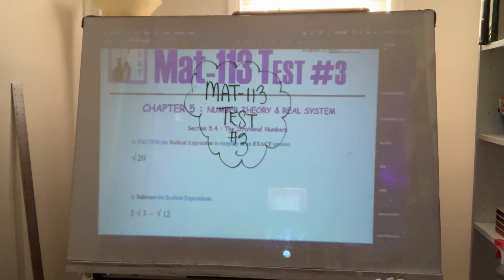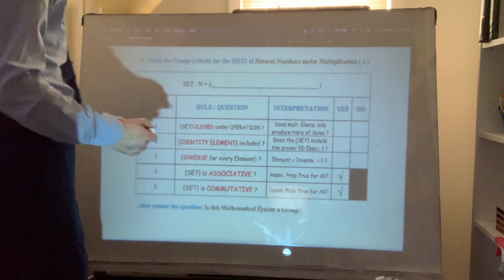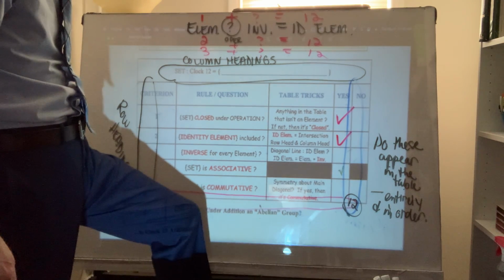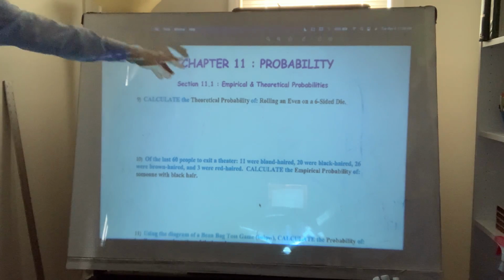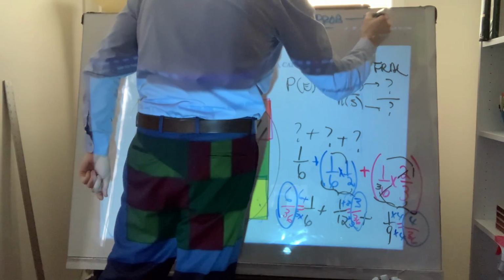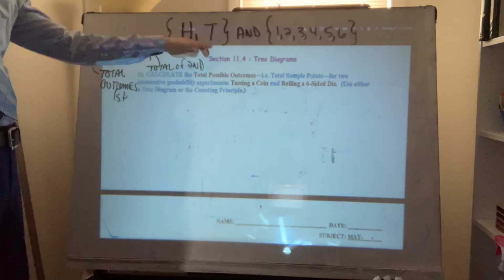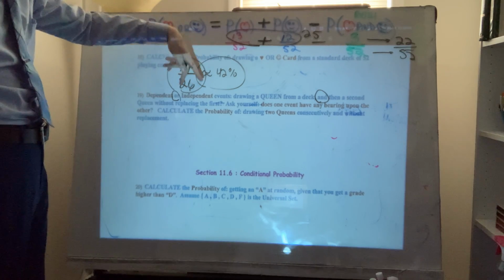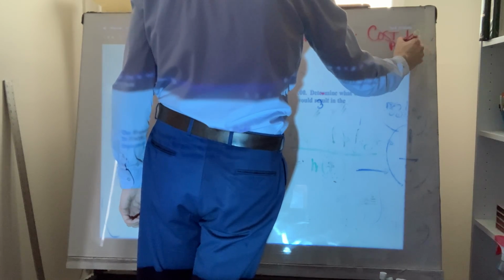Solutions for : MAT-113 , Test #3 ; 5/4/2021